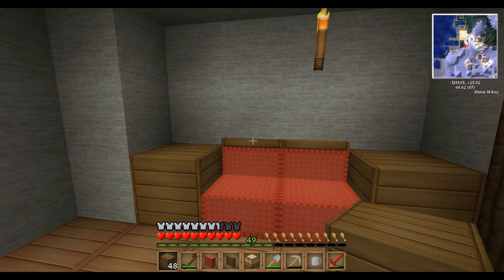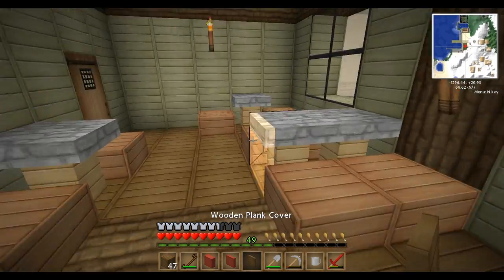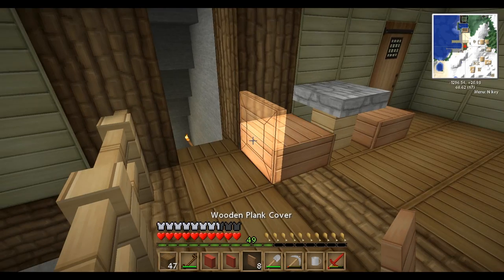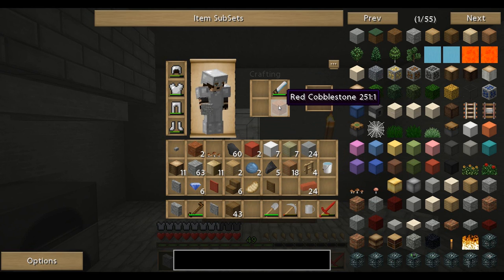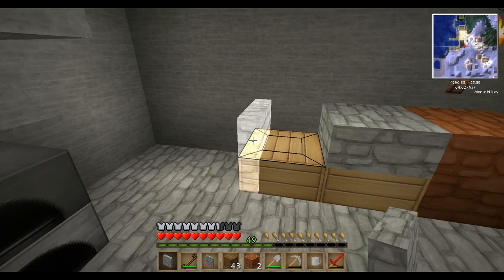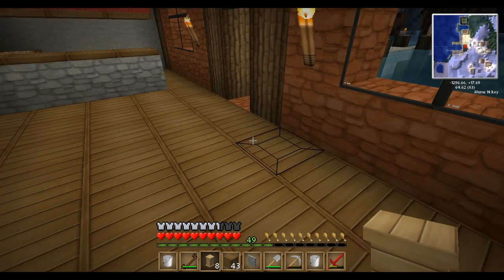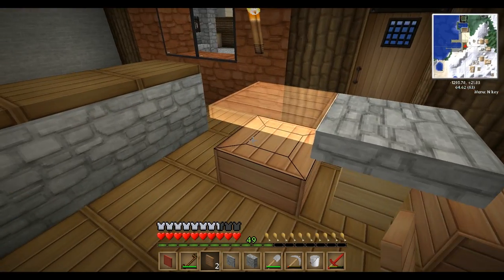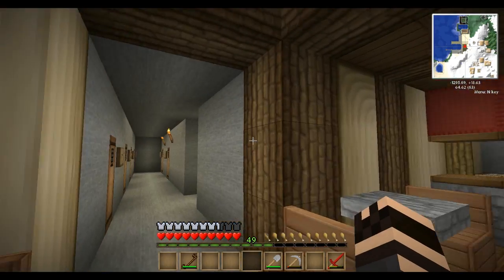Lets Build Minecraft FTB - Dockside Pub Build Part 3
While Stocko is away in London we finish the pub and give it a name!

Welcome to our new LP of Minecraft FTB FEED THE BEAST mod pack!

Don't forget to check Stocko's channel for his view -